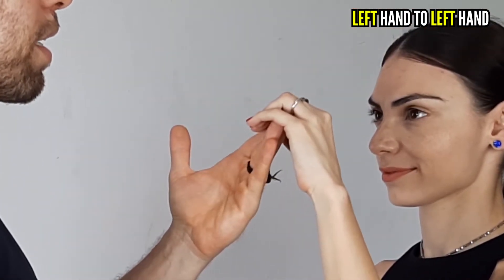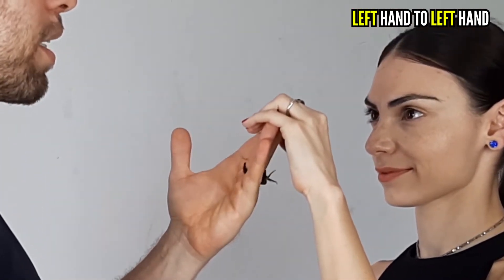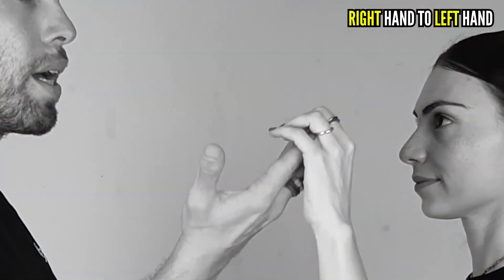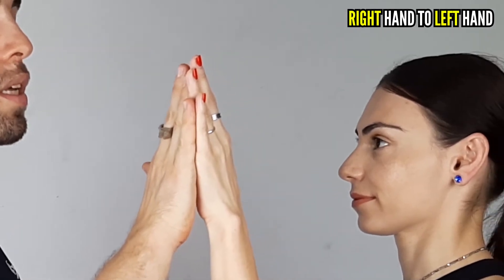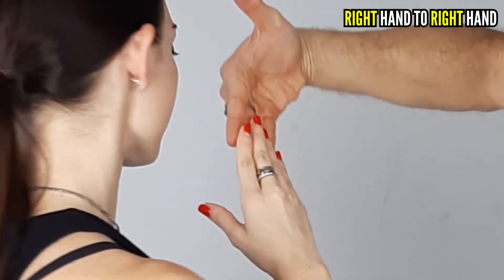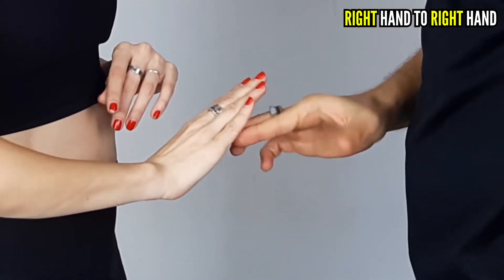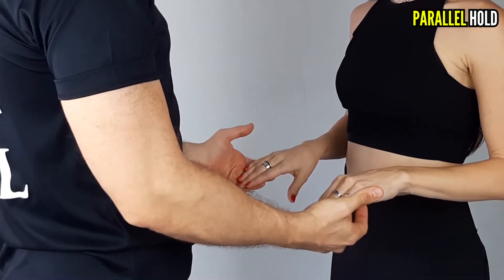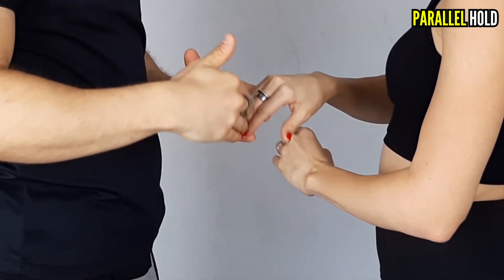How to Lead ★Salsa★ Single Left Turn - 6 Variations [Beginners - Intermediate]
▶Learn how to lead in salsa the single left turn - with 6 different variations. This video will focus on the hands and the different holds and grips to help you become a smooth leader.

0:00 intro
0:09 Left Hand to Right Hand
0:50 Left Hand to Left Hand
1:36 Right Hand To Left Hand
2:25 Right Hand To Right Hand
3:05 Parallel Hold
3:55 Crossed Hold

📚Top 4 Books that inspired me in creating the practice method of Marcus Body Coding
☝Click the links to find out what are these books!☝

❓¿  COMMON QUESTIONS  ¿❓
★ Why am I doing all these FULL TUTORIALS for you for free?

👕 How do I get one of the MBC t-shirts?👕

If you loved this video, help people in other countries enjoy it as well by making captions for it.

🎥 VIDEO GEAR 🎥 (Used In My Videos)
Samsung Galaxy A50 ( Yes- I shoot with my phone!)

Lightweight Tripod

Lighting Kit

** Tools I use for Editing and more:
Adobe Premiere Pro CC
Adobe Photoshop CC
Have a YouTube Channel?